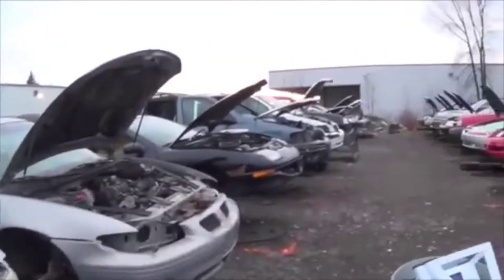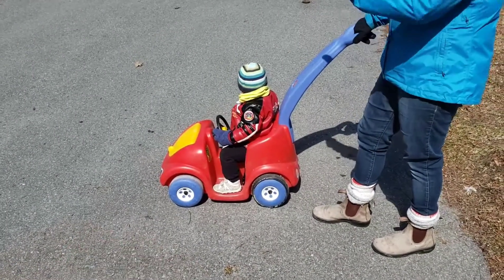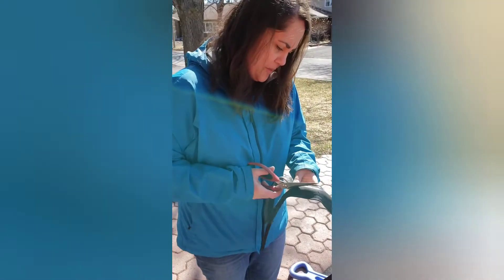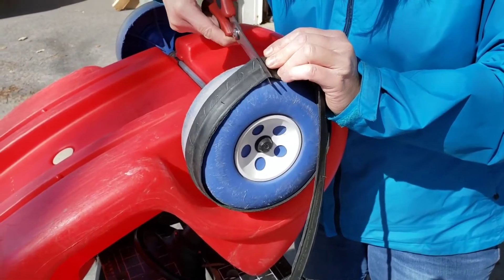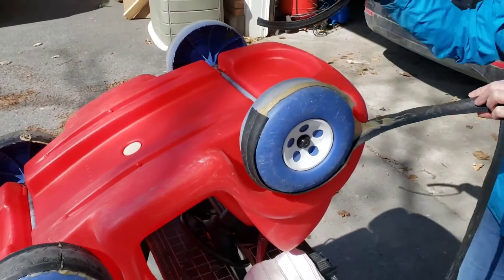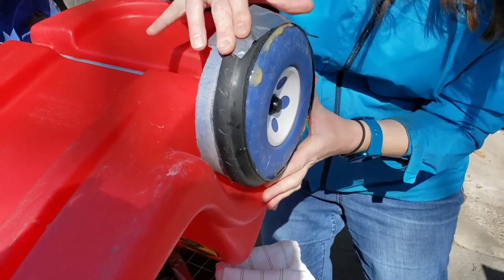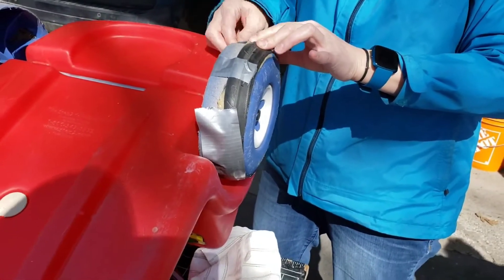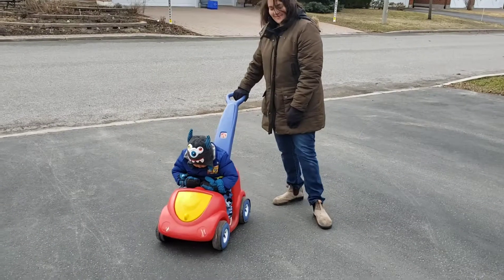How To: Quiet those super loud kids wagons, cars, etc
Using old bike tires to quiet down those incredibly noisy plastic wheels on kids wagons and cars etc.

** Original footage filmed Mar/April 2020 ... first few weeks of COVID-19 pandemic **
** I used the wrong term in the video ... we weren't "self isolating" ... none of us were experiencing any symptoms ... we were staying home and socially distancing!  Our two walks a day were in line with public health protocols! **